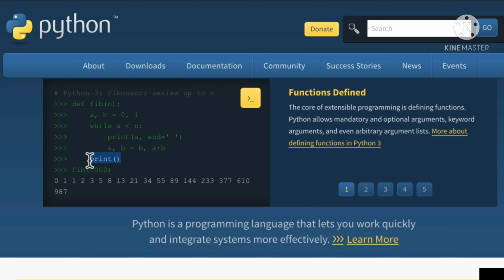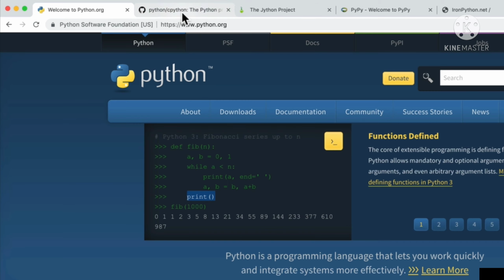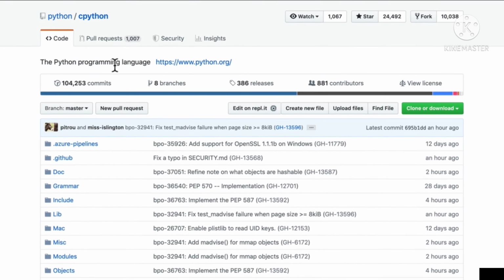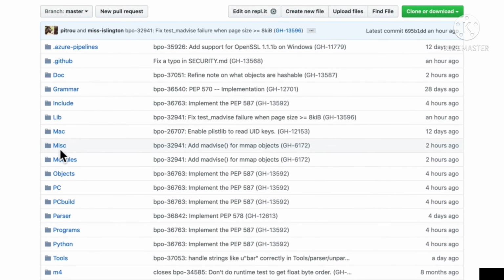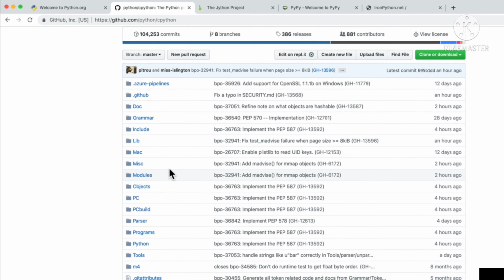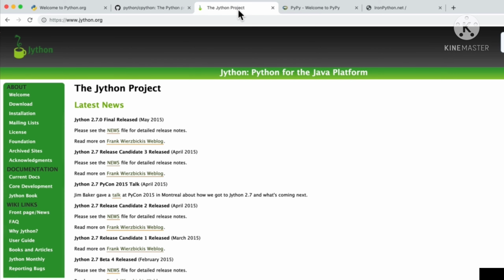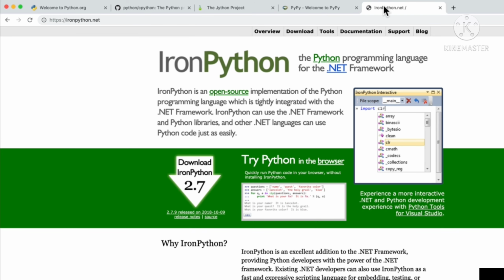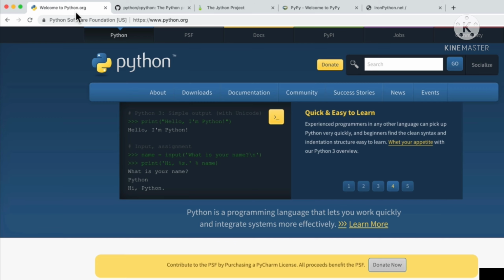Chapter- 18 Complete Ethical Hacking Bootcamp 2022: Zero to Mastery || Part - 2|| Hacker's Guide